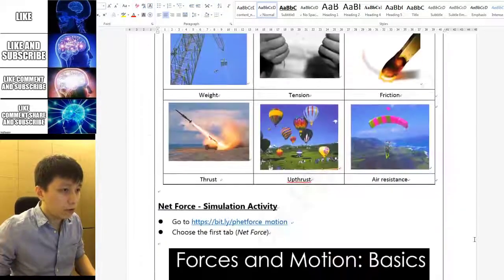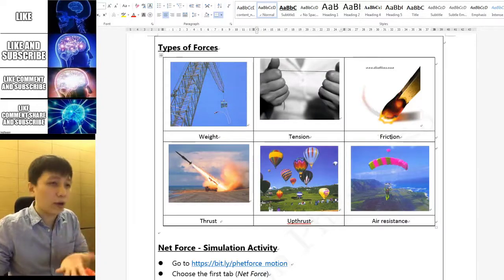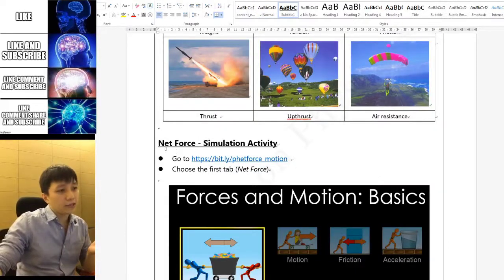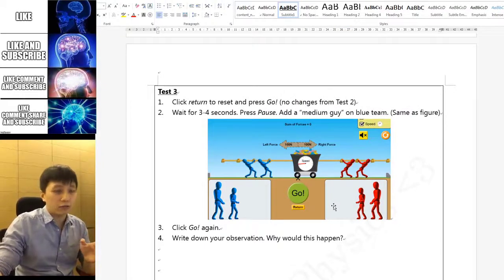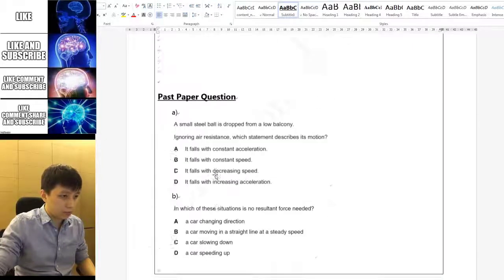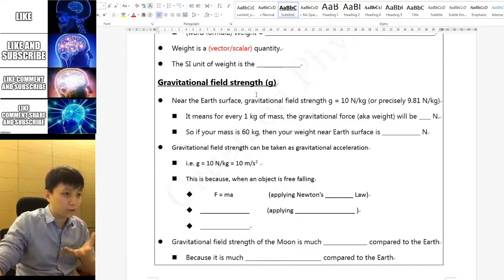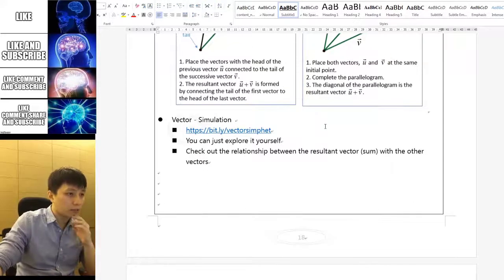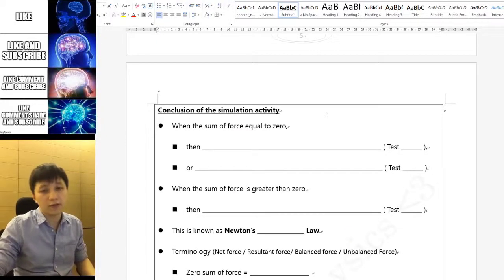Preview IGCSE Physics Chapter 2 Forces (and Motion)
Note

Full playlist of IGCSE Physics Chapter 2 - Force and Motion